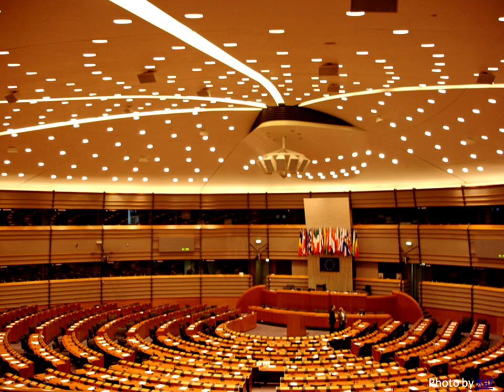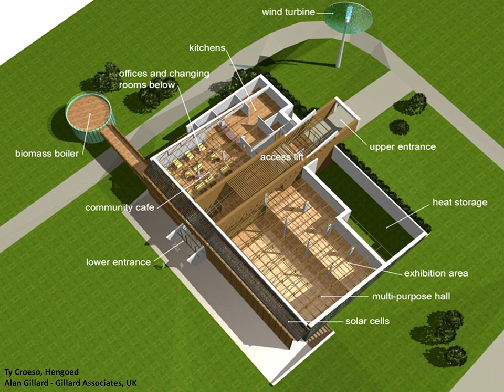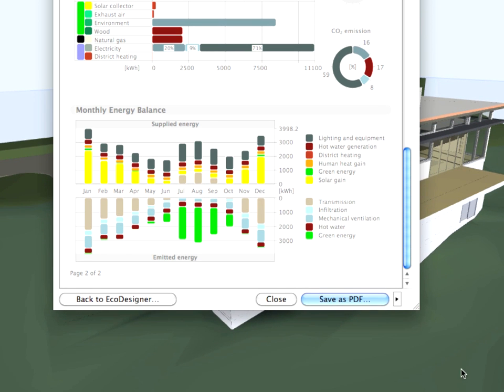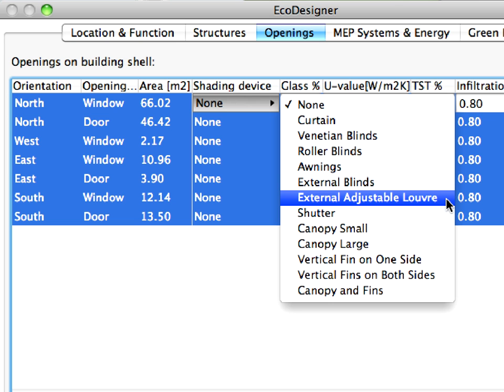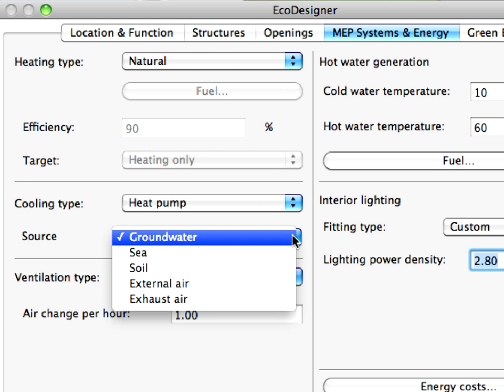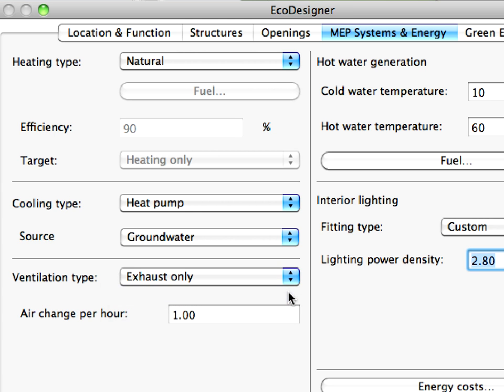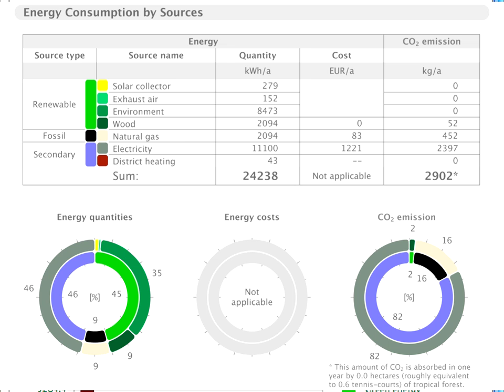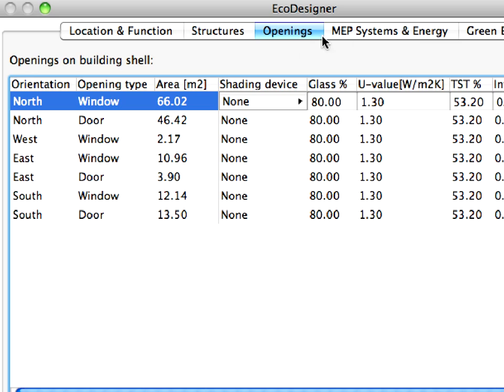GRAPHISOFT EcoDesigner for ArchiCAD - Building Energy Information Modeling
Building Energy Information Modeling

Simultaneously with the release of ArchiCAD, GRAPHISOFT introduced the new version of the world's number one building energy information modeling tool to the BIM market. EcoDesigner for ArchiCAD offers numerous new features covering three main areas:

- a feature set that supports sustainable architectural solutions equally for all climate regions;
- a dynamic calculation engine capable of precisely evaluating complex building geometries and MEP systems;
- detailed results that display all relevant information regarding a building's energy systems